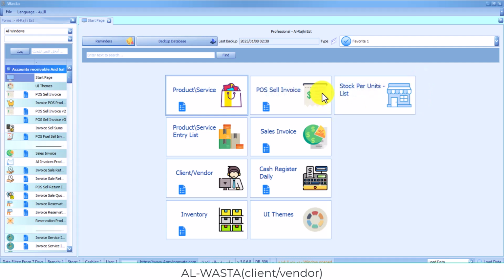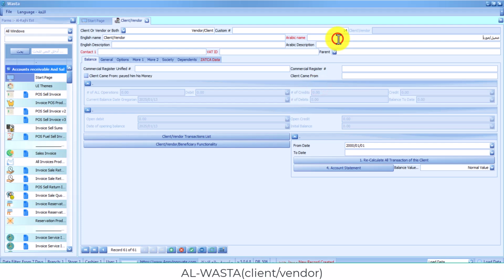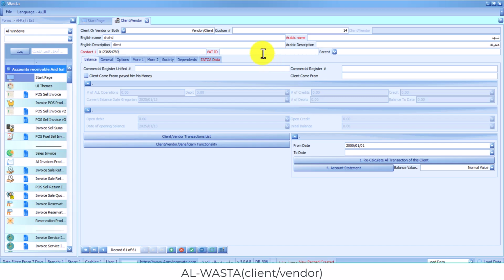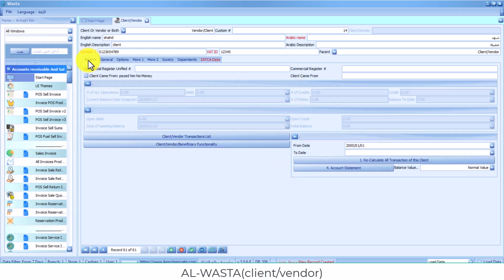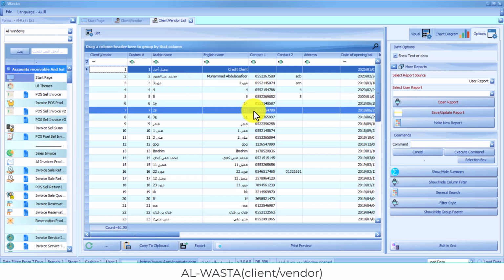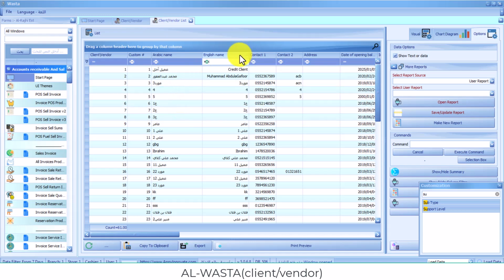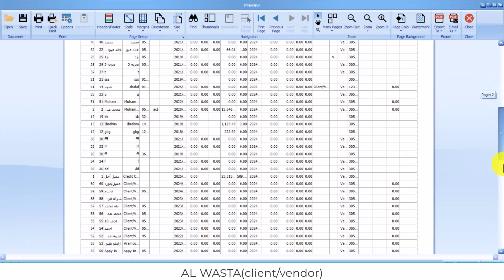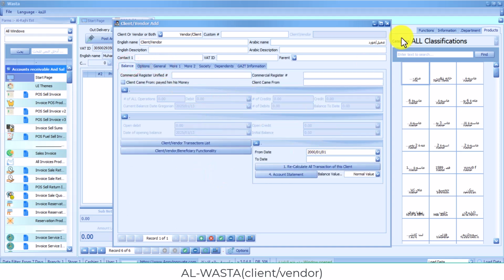Al-Wasta: 014-client - vendor